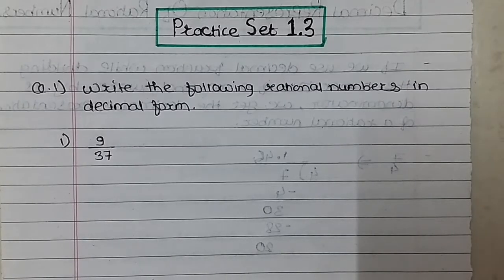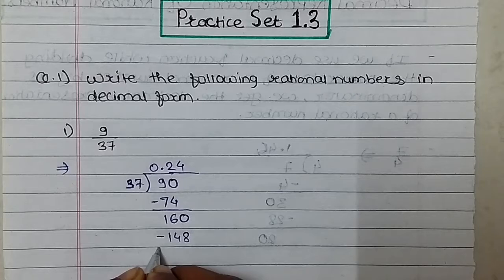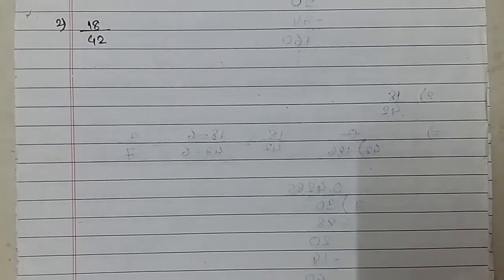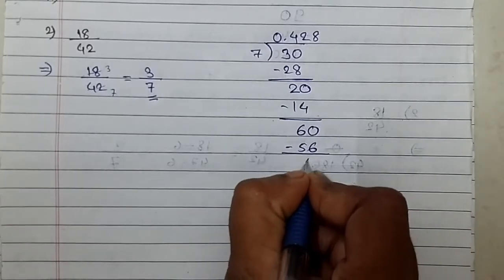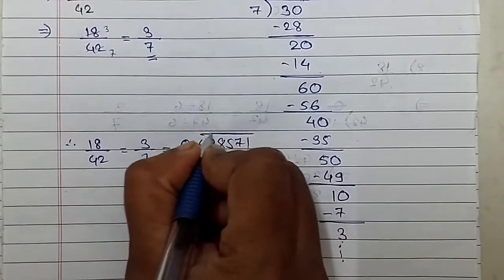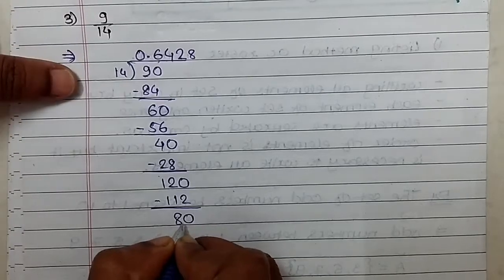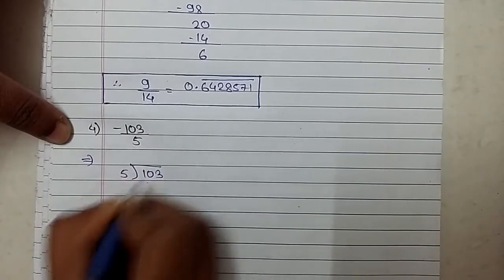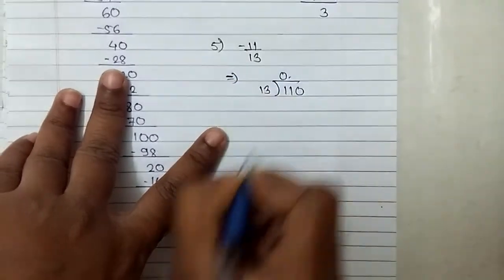Rational and Irrational Numbers (Practice Set 1.3) Part 7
This video is based on Practice Set 1.3 from chapter Rational and Irrational Numbers.